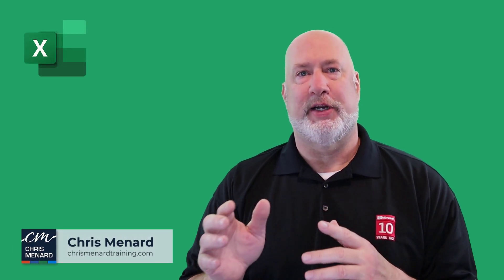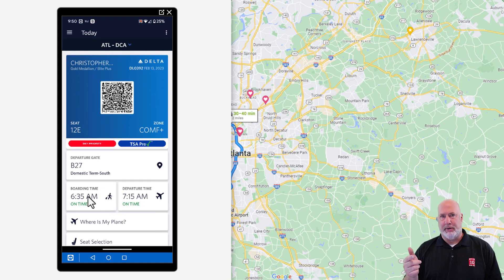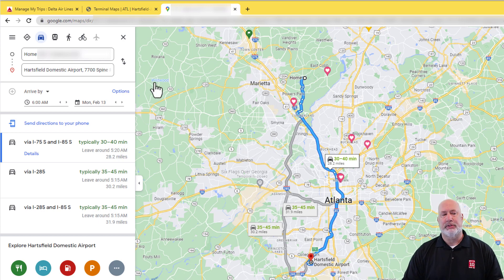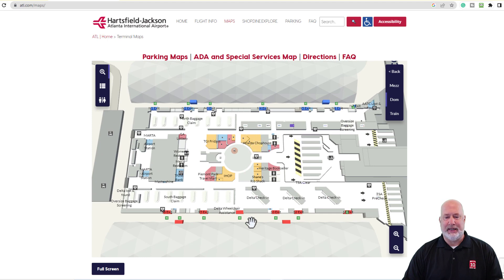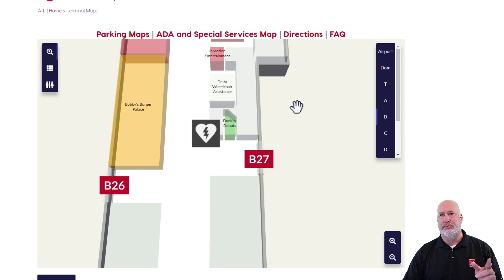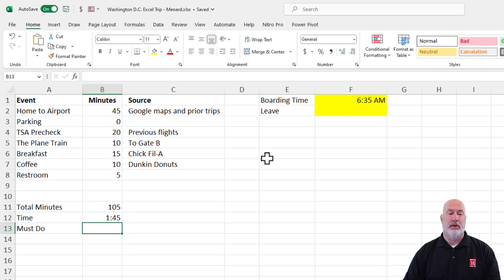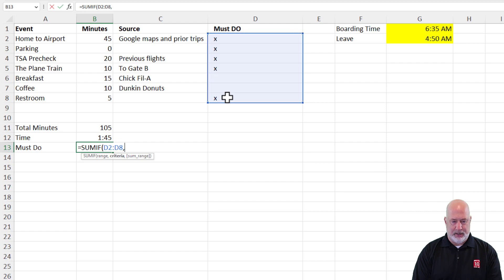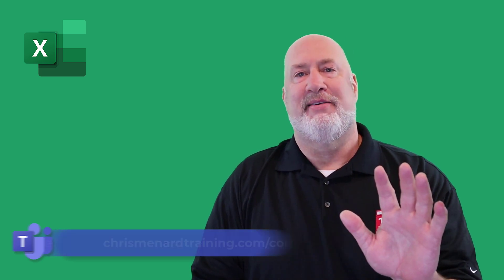Excel Calculate Time Needed to Catch a Flight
How to use Excel to calculate how much time you need for the various tasks prior to taking a flight, how early you must leave home to get to the airport on time and get to do all the things you need pre-flight: driving, checking in, security, breakfast, etc.

I use Excel to calculate all these, use Google Maps to figure out how long my journey is and show how you can look at the airport layout to make your choices in terms of breakfast, coffee and other things and determine the optimal time to leave home for all these.

I use a few formulas in Excel to sum up the time, convert minutes to time, separate "must do" tasks from ones I can skip.

A little fun experiment before my trip.

Chapters:
00:00 Introduction
00:45 Journey overview
01:00 Flight details and departure
01:36 Things I must do before flight
02:23 Calculate times for each task
04:24 Airport layout and breakfast decisions
07:25 Convert minutes to time in Excel
08:08 When do I leave home?
08:33 Filter must-do tasks in Excel
10:23 Closing remarks

-- EQUIPMENT USED
○ My camera